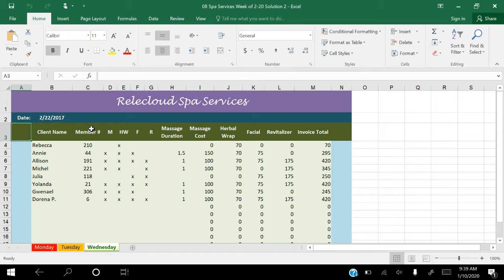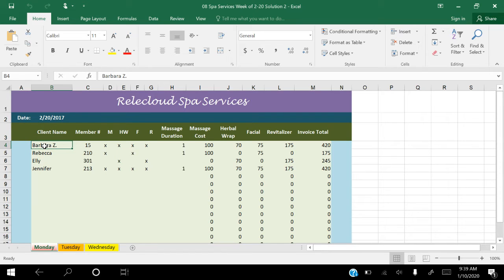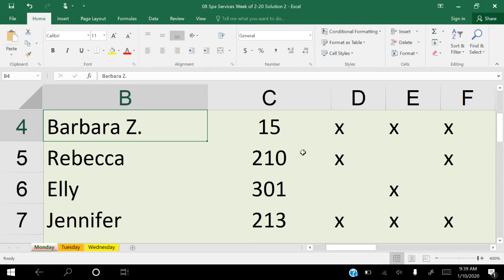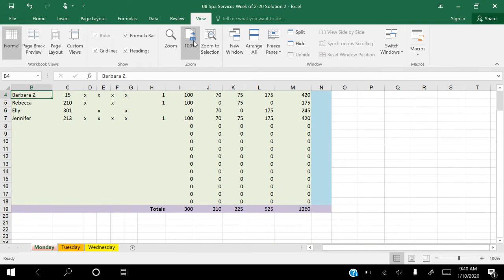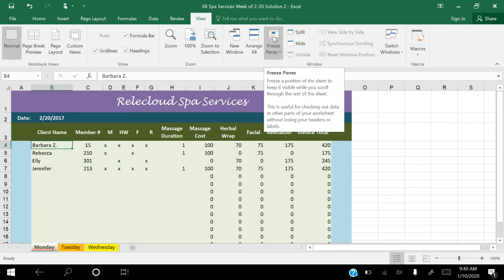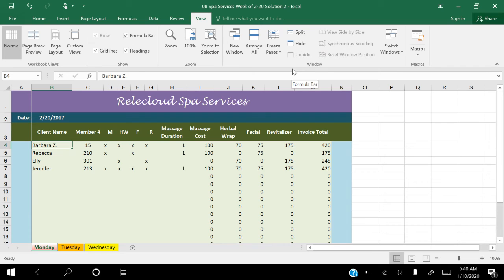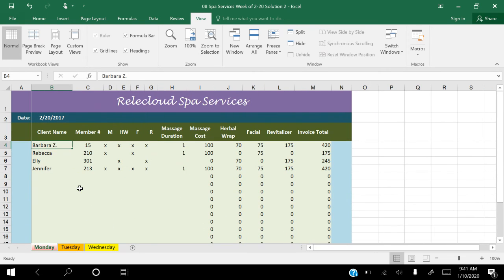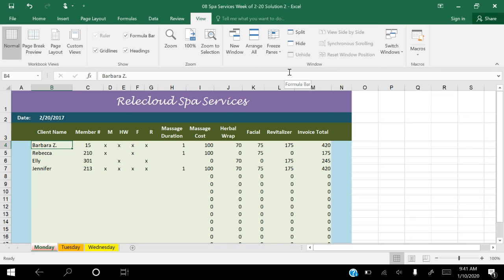Excel Lesson 8: Using Zoom and Freeze to Change the Onscreen View